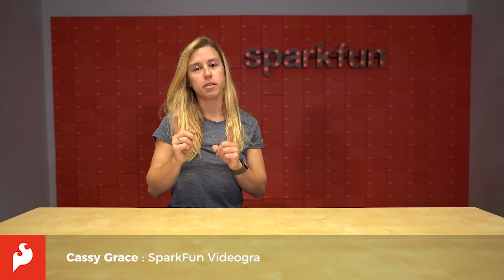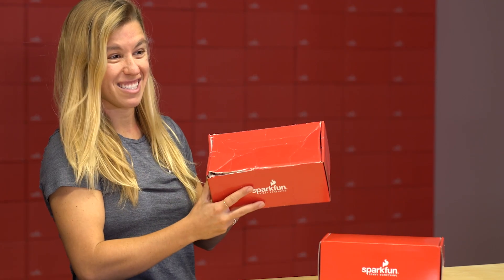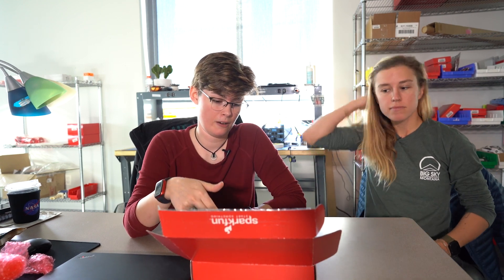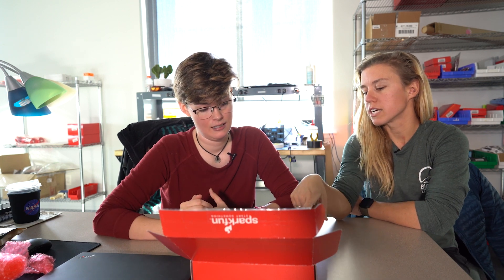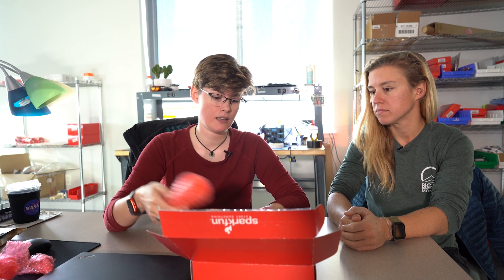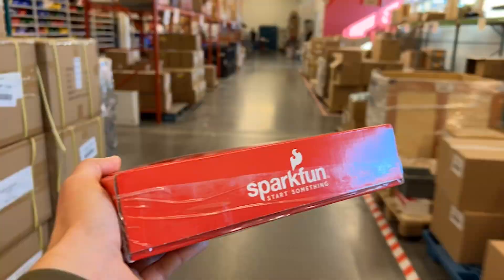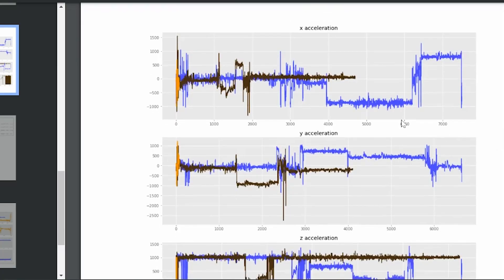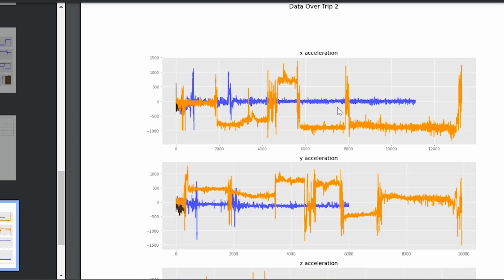Project Showcase: Measuring Shipping Impact Forces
Have you ever received a package in the mail that looks like it might have fallen off the truck? Then probably ran over by that same truck a couple of times? Well I wanted to know just how handled packages get when traveling to their destinations. With some SparkFun parts inside 3 identical boxes sent out through 3 different mail carriers all to the same destination, we calculated some data about their journeys.